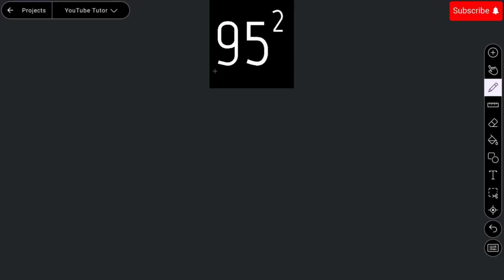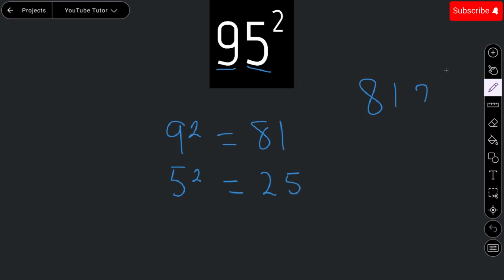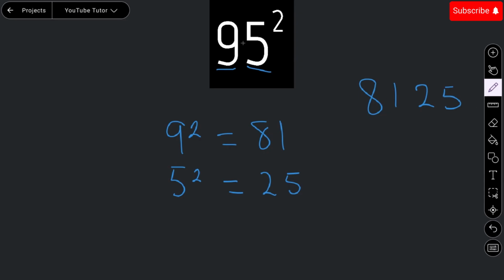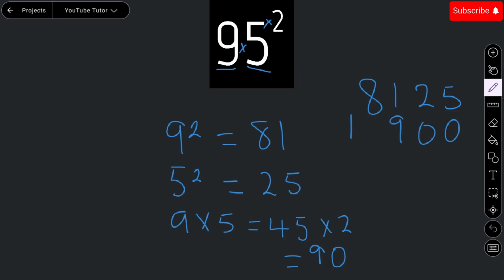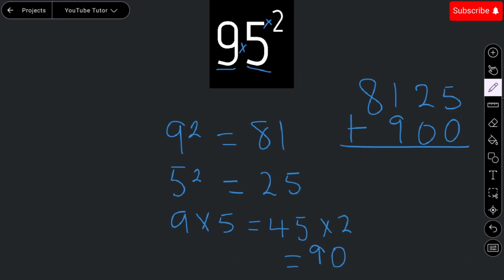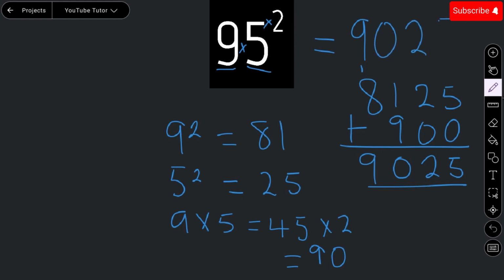95² - Simplest Way To Solve!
Learn the simplest and fastest method to square numbers like a pro!
In this video, I break down an easy trick to calculate 95² mentally without a calculator. This method works not only for 95² but for many other numbers ending in zero—or even close to base numbers.

👉 What you’ll learn:

A quick mental math technique for squaring numbers

Step-by-step breakdown of the 95² trick

How to apply this method to similar problems

A faster way to boost accuracy during exams

Perfect for students, teachers, and anyone looking to improve their math speed and confidence.